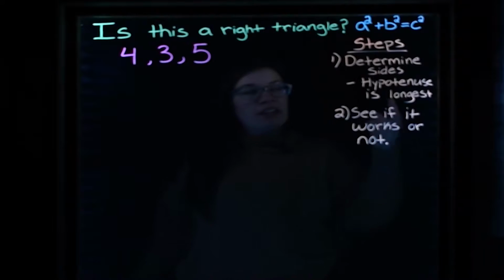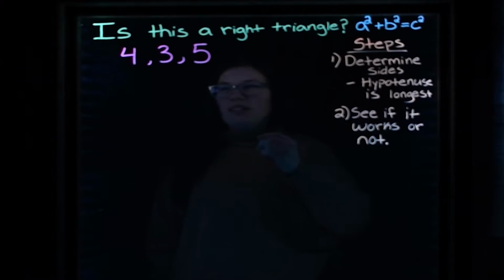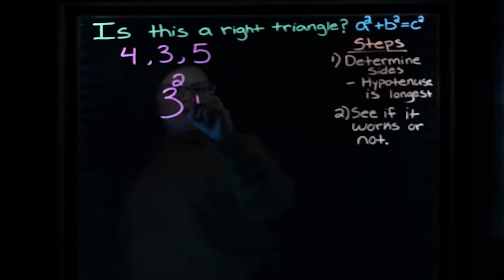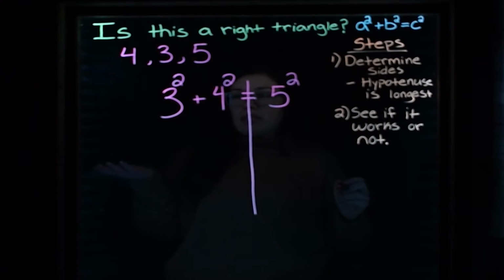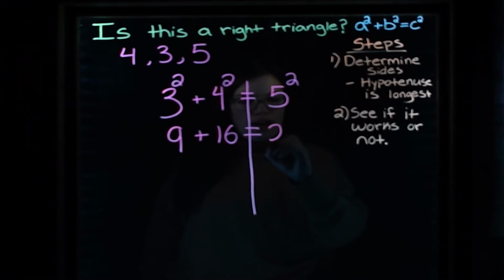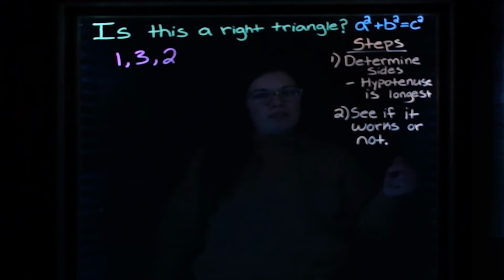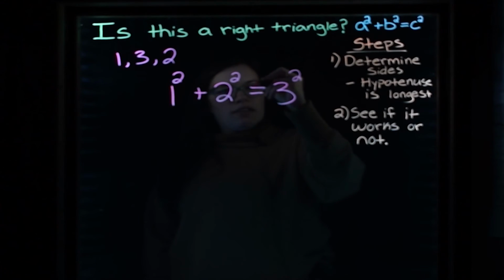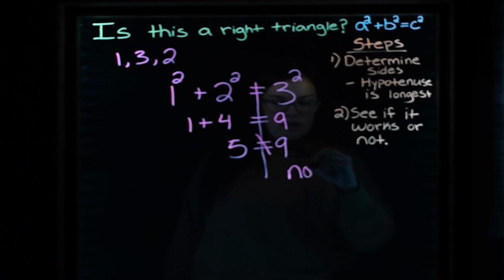How to check for a right triangle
Short skill video on how to check if a triangle is a right triangle.